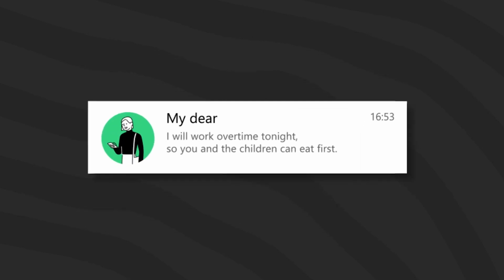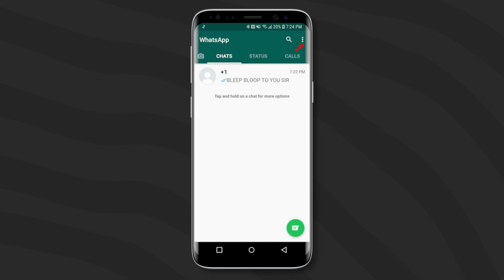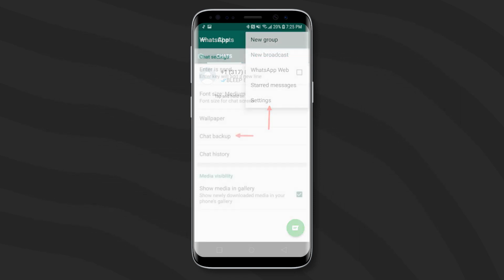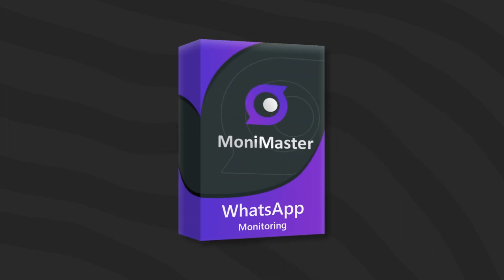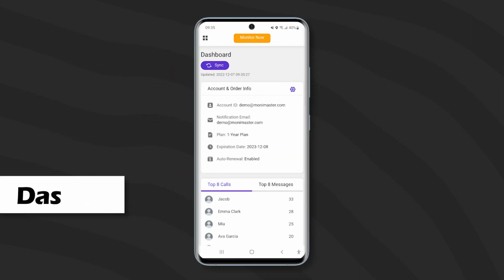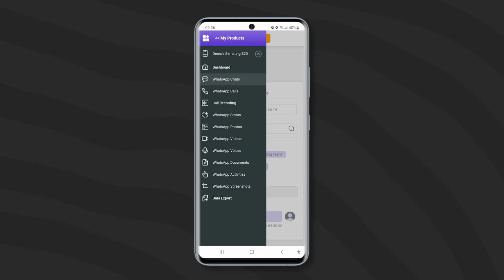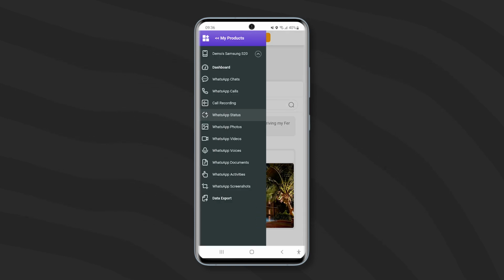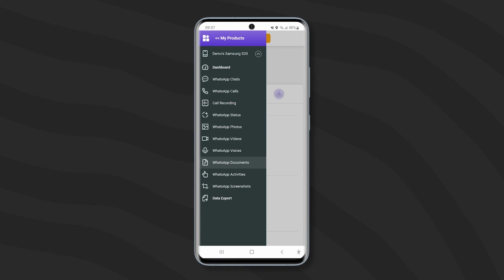How to backup & recover Whatsapp old messages 2025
Worried about accidentally deleting WhatsApp messages? Teach you two ways to backup WhatsApp SMS, the first way is to backup WhatsApp itself, the second way is to use monimaster to backup

Get the full range of WhatsApp information on the target phone.
1️⃣ Get a full range of WhatsApp data, including chat logs, call logs, call recordings, photos, etc.
2️⃣ No WhatsApp account and password requirement.
3️⃣ Real-time updates and easy installation.
4️⃣ Free upgrade to the new version.

📣FOLLOW US